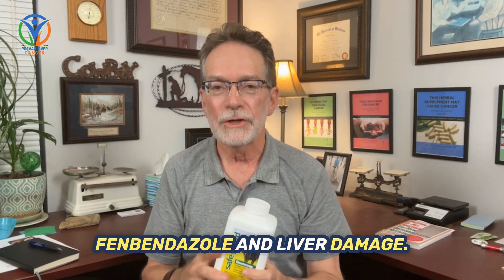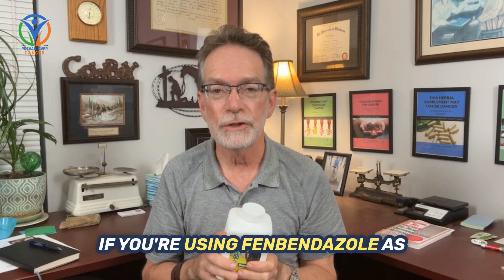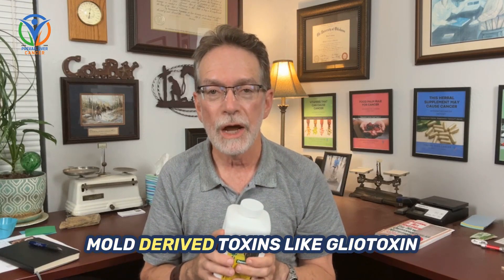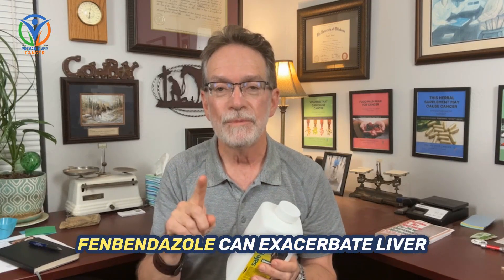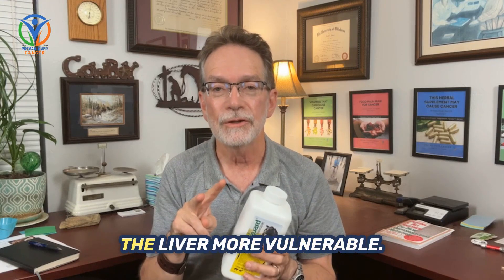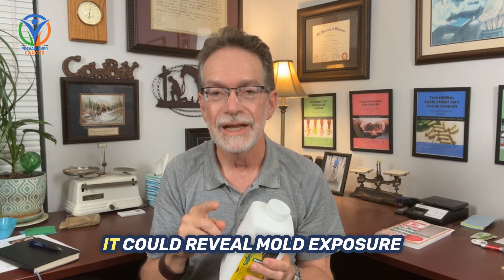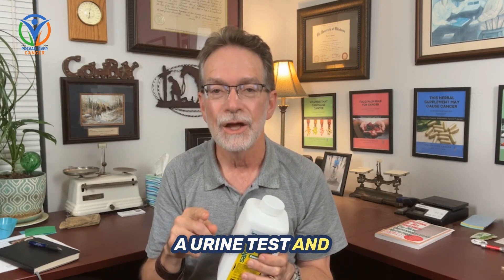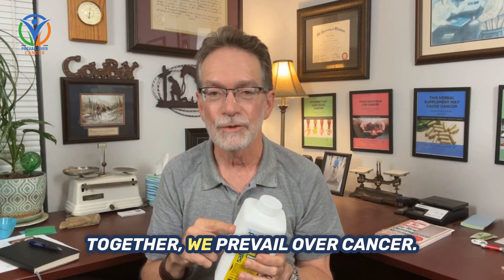Fenbendazole and Liver Damage (why it can happen)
Are you or a loved one having issues with elevated liver enzymes while taking Fenbendazole? Mycotoxins from mold could be the culprit! If you're using Fenbendazole as part of an integrative cancer protocol, don’t overlook the hidden threat of mycotoxin overload. Mold-derived toxins like gliotoxin and aflatoxin B1 can silently stress your liver, and when combined with Fenbendazole, the risk of elevated liver enzymes may spike.

📚What the research says:
• Fenbendazole can exacerbate liver injury, especially when detox pathways are already compromised.
• Mycotoxins trigger oxidative stress and deplete glutathione, making the liver more vulnerable.
• Mycotoxins increase cancer risks.

If your liver enzymes are elevated while taking Fenbendazole, get a mycotoxin urine test. It could reveal mold exposure that’s compounding the issue. Comment or message MYCOTOXIN for a link to our Mycotoxin blog.

Discover how to test your body for mycotoxins with a urine test, and learn to test your home for mold. Additionally, learn how to detox mycotoxins while doing the Joe Tippens protocol.

Together – We Prevail Over Cancer!™👊🏻

📚 References:
Teppei Yamaguchi, Junichi Shimizu, Yuko Oya, Yoshitsugu Horio, Toyoaki Hida; Drug-Induced Liver Injury in a Patient with Nonsmall Cell Lung Cancer after the Self-Administration of Fenbendazole Based on Social Media Information. Case Rep Oncol 1 September 2021; 14 (2): 886–891.

Xiu J, Yang H, Shen X, Xing Y, Li W, Han W. Exploring Hidden Dangers: Predicting Mycotoxin-like Toxicity and Mapping Toxicological Networks in Hepatocellular Carcinoma. J Chem Inf Model. 2025;65(11):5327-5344. doi:10.1021/acs.jcim.5c00171

Keith Bishop, Clinical Nutritionist, Cancer Coach, Author, Retired Pharmacist, founder of Prevail Over Cancer.

We Help You Learn, Heal, Conquer, & Prevail Over Cancer™

🤔cancerprevention - Reducing your cancer risk is part of your cancertreatment.
I help you update your internal environment to make it difficult for cancer to come back.

Help others with cancer
|Follow|Like|Share|Save|
📲Cancer podcast, blog, food, and lifestyle guide downloads in my Learning, Blog, and Academy Centers.